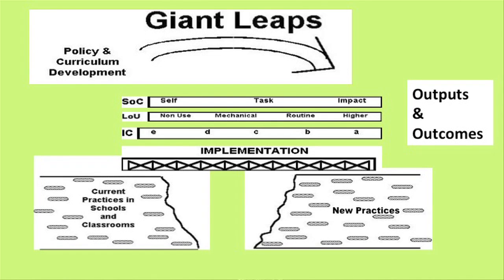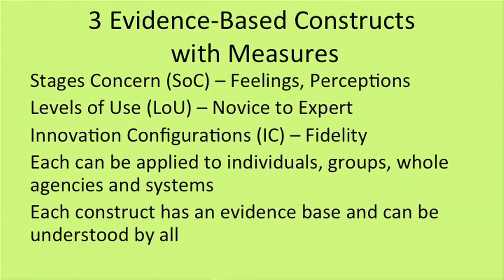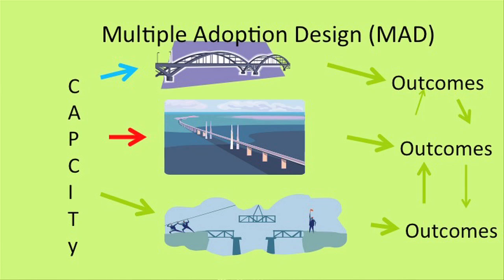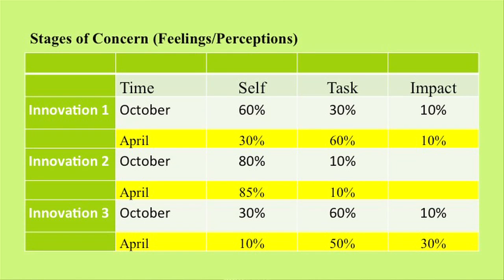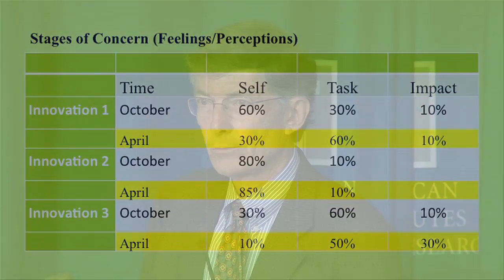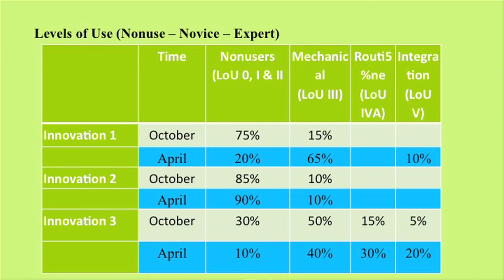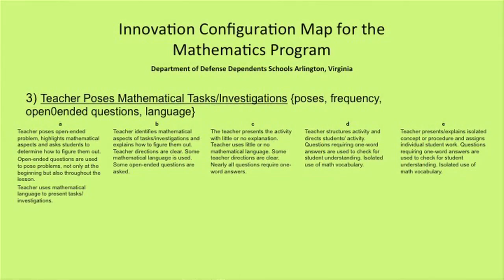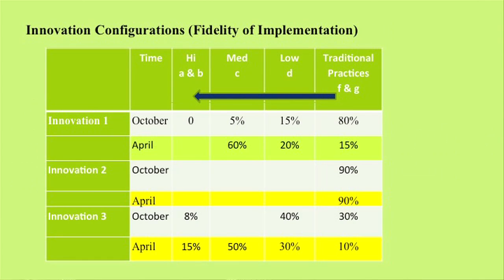5. IWW Forum: Gene Hall, "Assessing Implementation of Multiple EBPs/EIPs"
In this video, Gene Hall presents the Concerns-Based Adoption Model, which includes three constructs (e.g., stages of concern, levels of use, innovation configurations), as one approach to use when seeking to implement multiple evidence based programs.